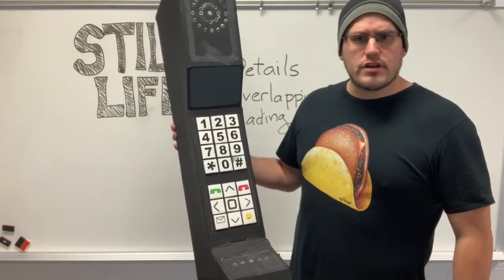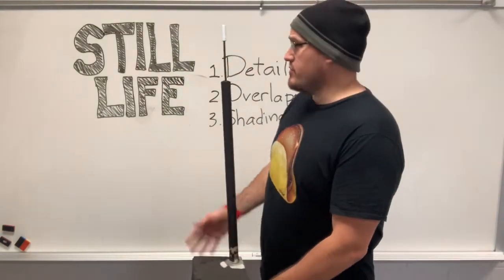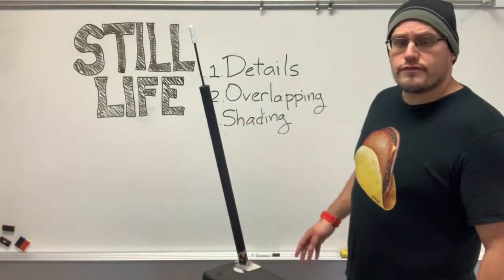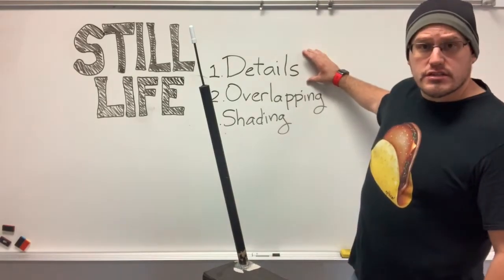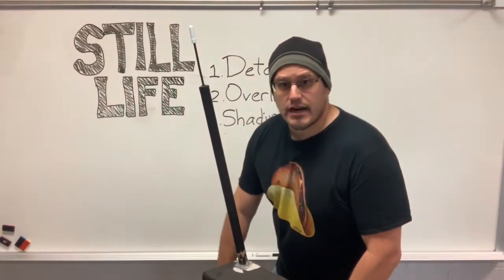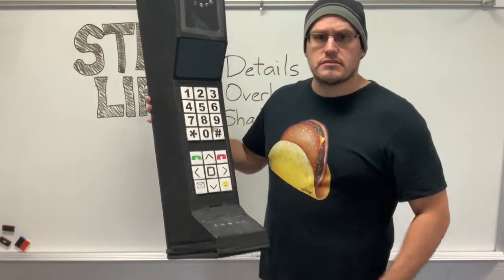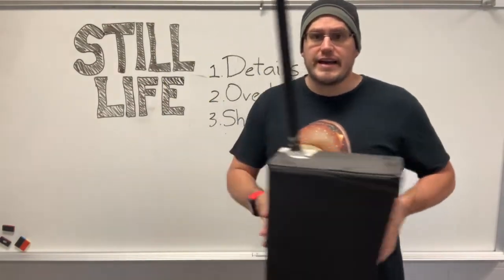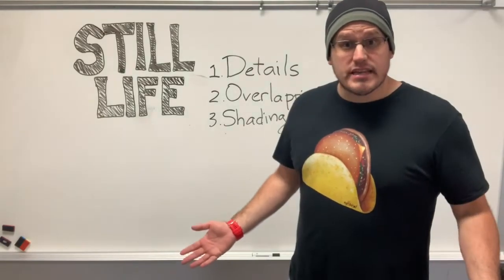Draw a Still Life: Details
"How to you draw (fill in the blank)?"  I used to think that the answer to that question depended on what was in the blank.  Of course some objects are easier to draw than others, but how you approach the challenge can greatly affect the end product.  I haven't drawn one of everything in the world, but I would say I could draw just about anything I could lay my eyes on.  And I would probably approach the drawing in the same way no matter the object.

I would:
1. Draw determine the basic shapes and OVERLAPPING
2. Slowly build DETAILS beginning with the most general, and work to the most specific.
3. Apply the lighting I see and my understanding of the source of light to create SHADING.

This video is about DETAILS. By paying close attention to even the smallest details, the artwork will look much more accurate and realistic in spite of any flaws in the work. Lessons on OVERLAPPING and SHADING are also available.